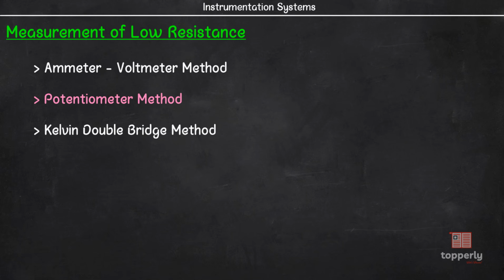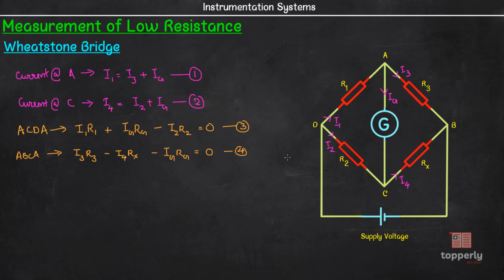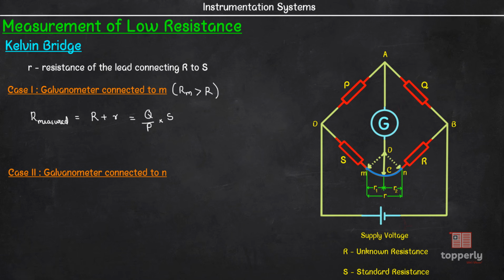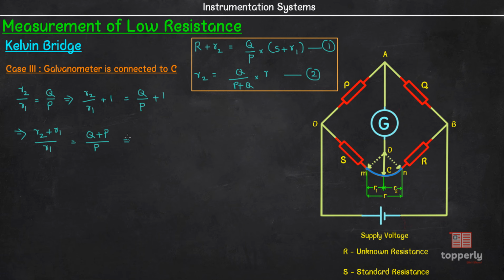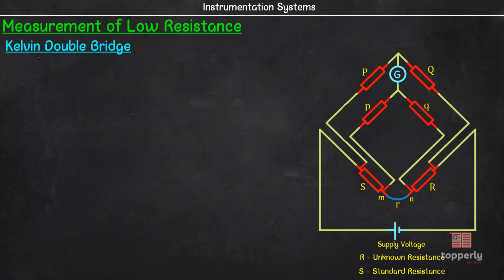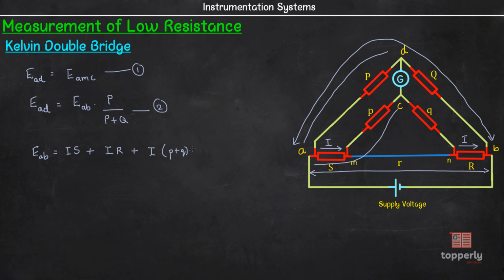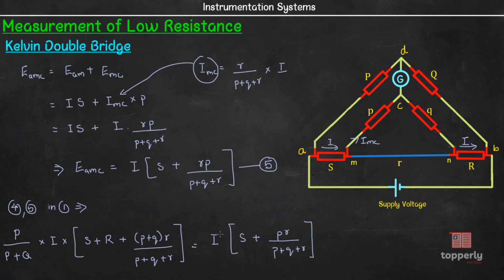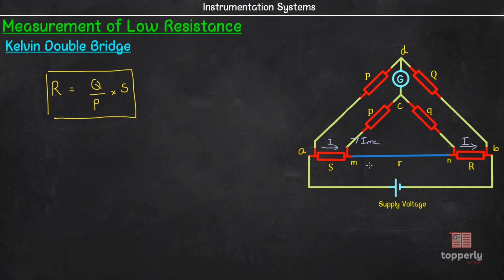Kelvin Double Bridge Method | Low Resistance Measurement | Instrumentation Systems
Topics Covered:
00:44 Wheatstone Bridge
05:40 Kelvin Bridge
13:32 Kelvin Double Bridge